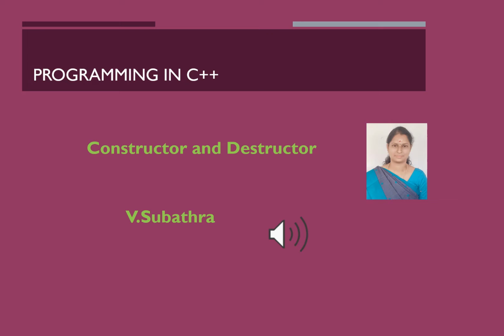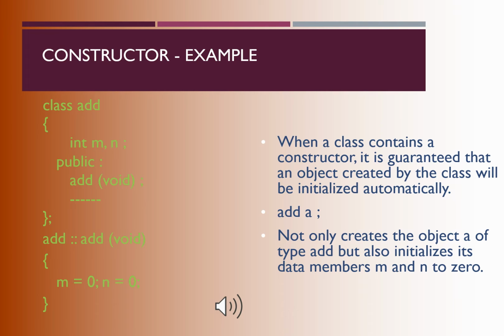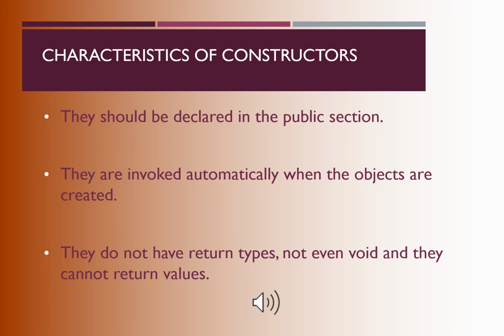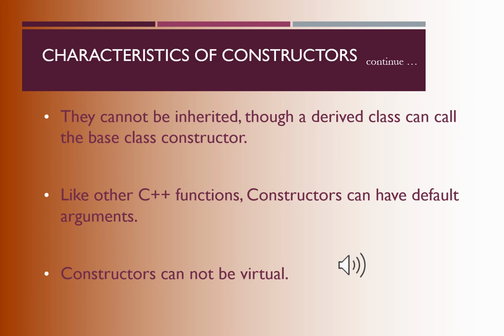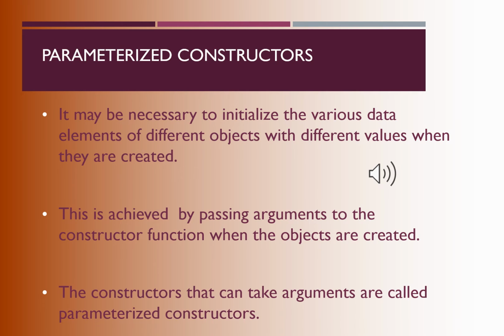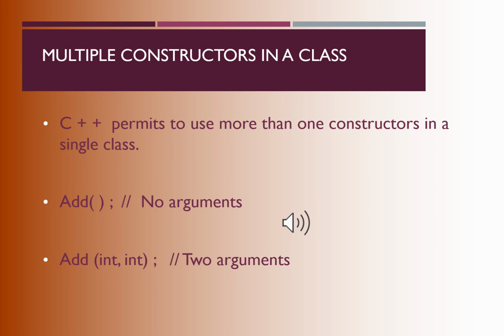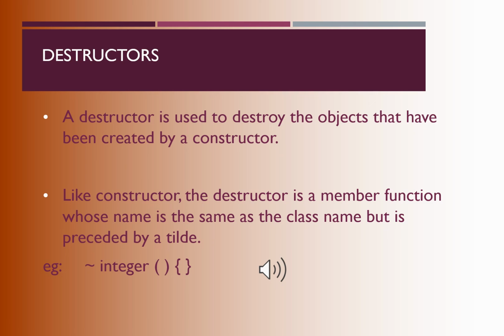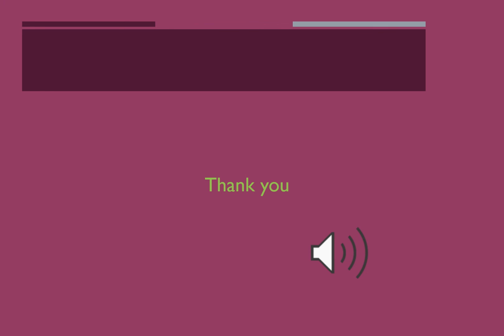PROGRAMMING IN C++ - Mrs.V.SUBATHRA - Department of Maths